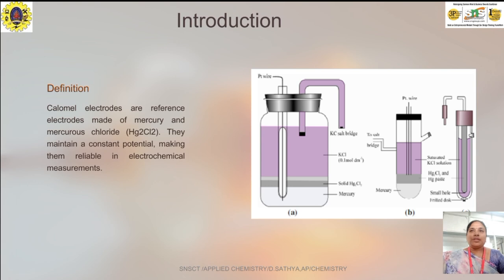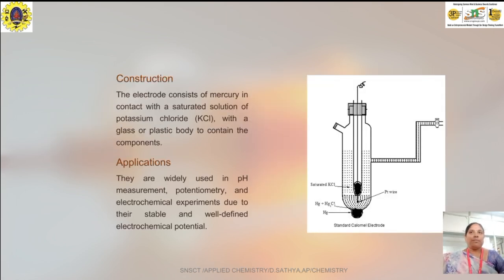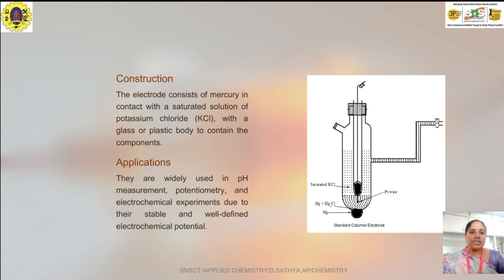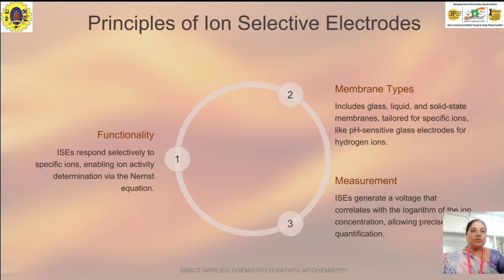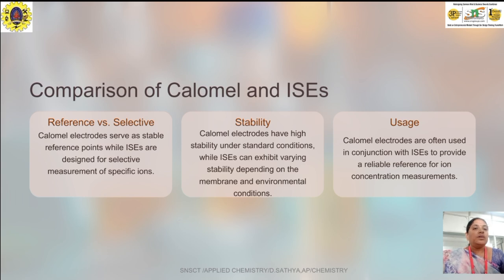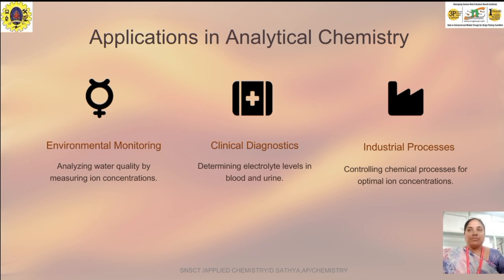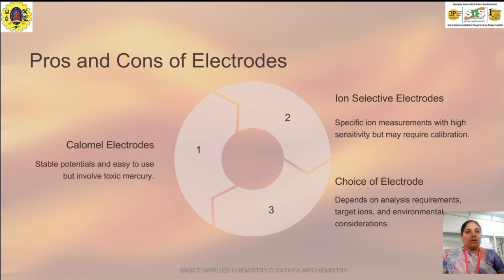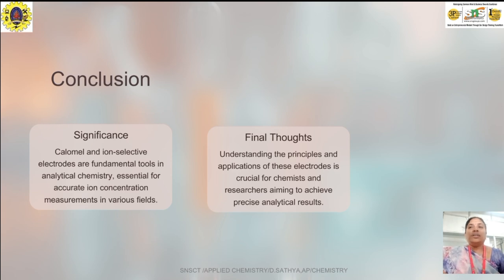ELECTRODES l APPLIED CHEMISTRY l SNS INSTITUTIONS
snsdesignthinkers snsinstitutions designthinking.Electrodes are conductors that allow electric current to pass into or out of an electrolyte.There are two main types: anode (where oxidation occurs) and cathode (where reduction occurs).They are usually made of metals like copper, platinum, or carbon. Electrodes are widely used in batteries, electrolysis, and electroplating. They play a vital role in energy storage and chemical reactions. Electrodes can be active (take part in reactions) or inert (act as a medium). Their performance depends on material, surface area, and conductivity.